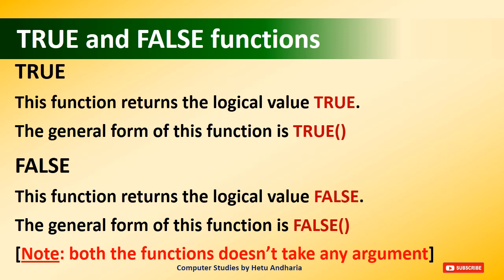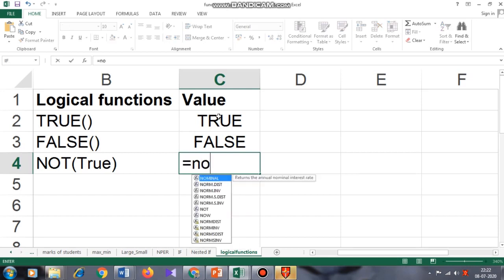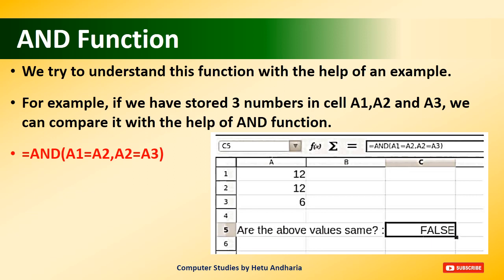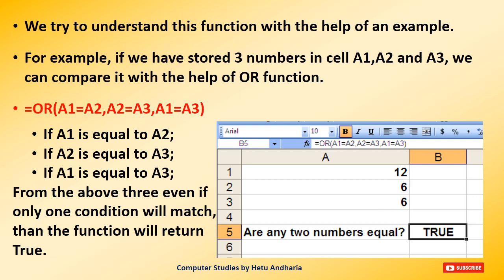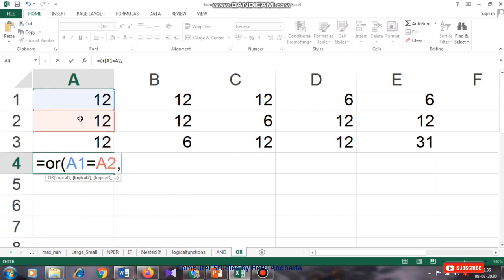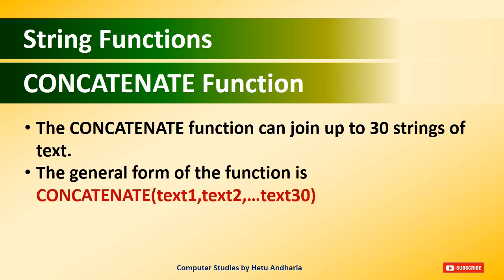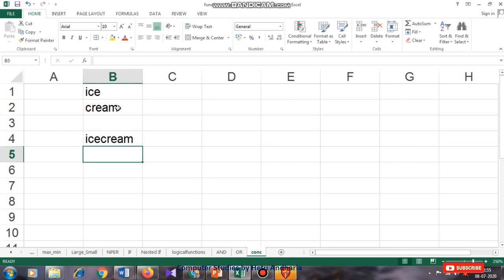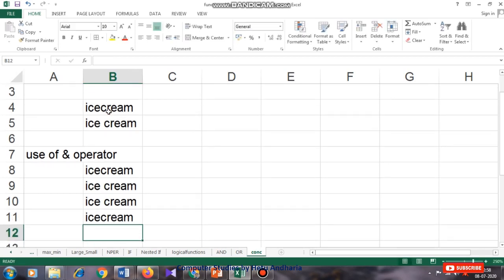Computer Studies class 10 GSEB Chapter 7 English Medium (Part-5)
Through this video I am explaining Chapter 7 (functions in calc) of SSC (std 10) computer subject (English Medium) GESB (Gujarat Secondary Education Board). This is part 5. This video is only for school students who are studying computer subject in High School. Purpose of explaining the chapter through YouTube is that, they can easily study at home through this video. I am teaching the chapter is such a way that the students can easily remember the things.

10th std computer studies
10th std computer studies chapter 7
computer studies class 10 GSEB Chapter 7 functions in calc  (Part-5) english medium
functions in calc  english medium
10th std computer studies english medium
10th std computer studies chapter 7 English medium
Computer studies by hetu Andharia